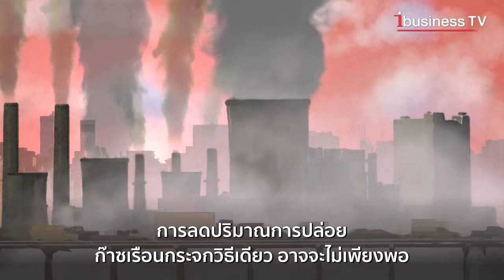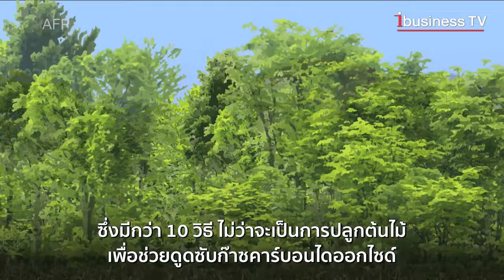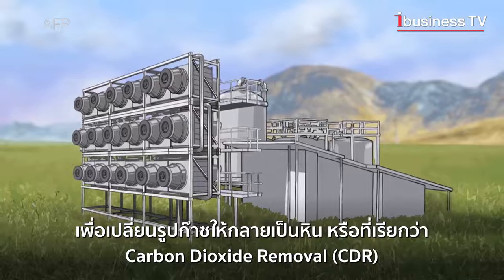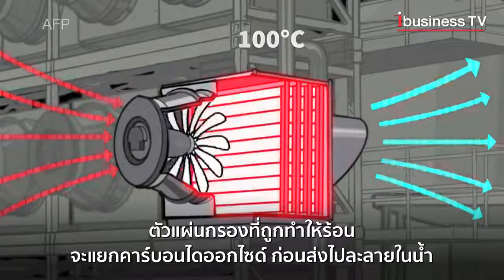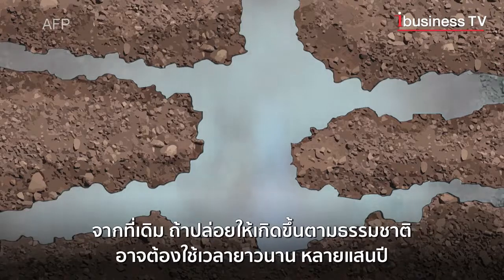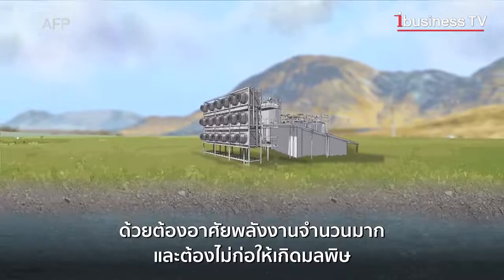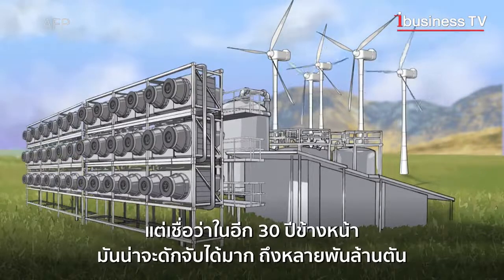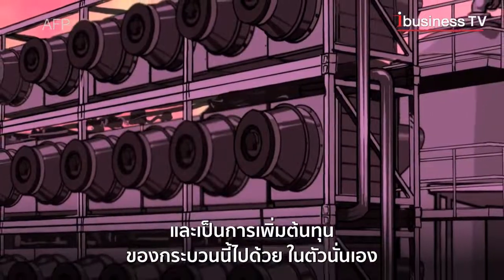โลกหันหาวิธีลดโลกร้อนแนวใหม่ เปลี่ยน CO2 ให้เป็นหิน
นักวิทยาศาสตร์โลก กำลังให้ความสนใจเทคโนโลยีใหม่ ที่จะช่วยลดปริมาณการปล่อยก๊าซคาร์บอนไดออกไซด์ในชั้นบรรยากาศ ด้วยการดักจับ กักเก็บ และเปลี่ยนก๊าซคาร์บอนไดออกไซด์ ให้เป็น “หิน” พวกเขามีวิธีทำอย่างไร